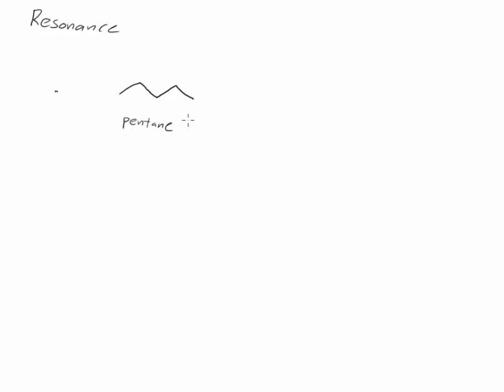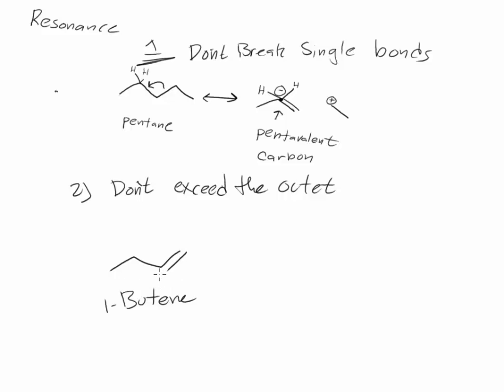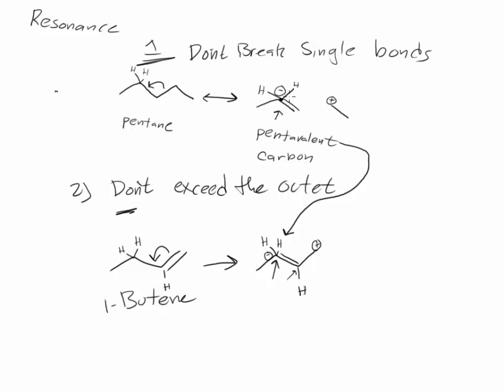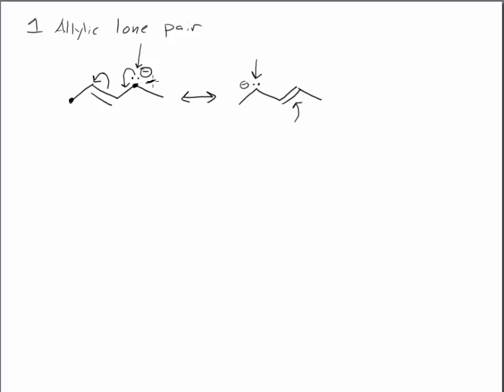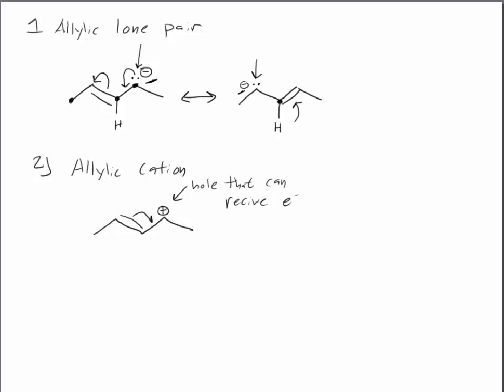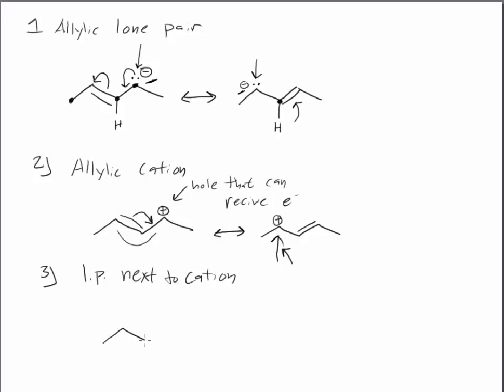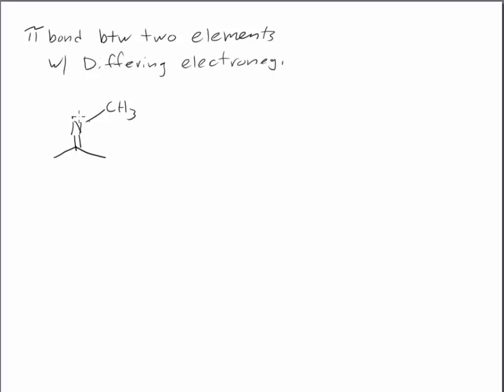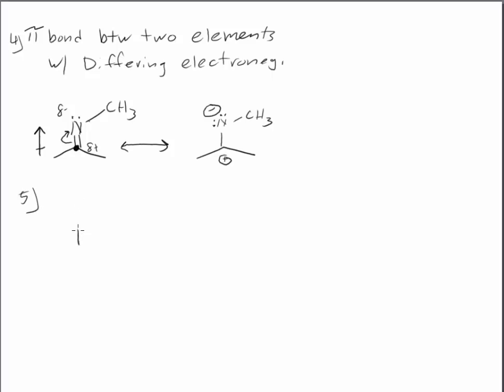Resonance Rules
This video gives a brief discussion of the 5 common resonance patterns. These videos were created as a supplement to the textbook "Organic Chemistry" by David Klein.  If you use a different textbook, you will probably still find these useful, but if you  notice any differences you should consult with your instructor.